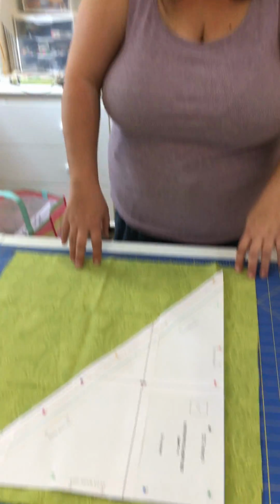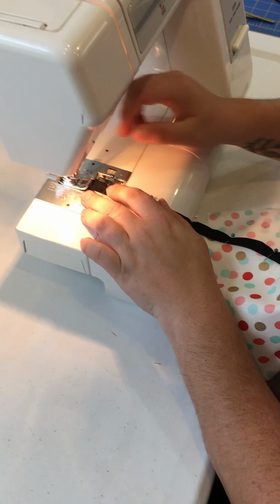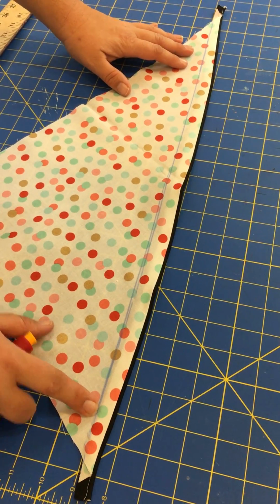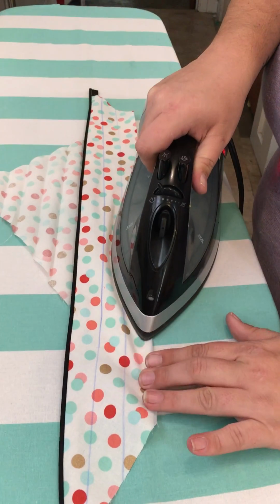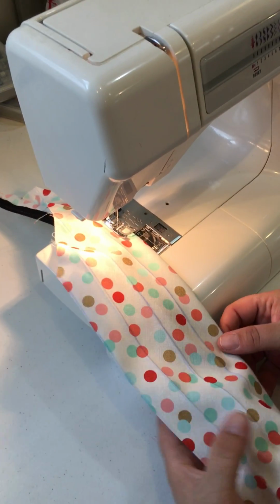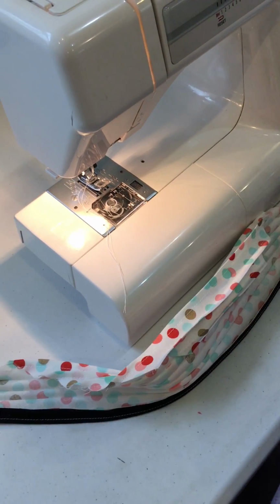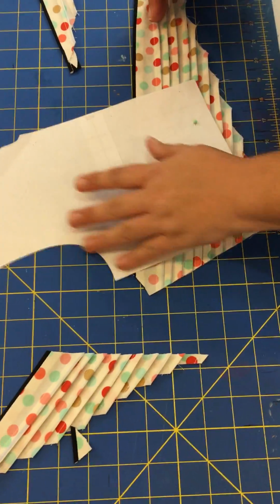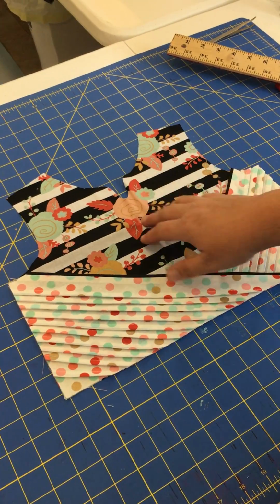How to Create a Pintuck Panel by CKC Patterns